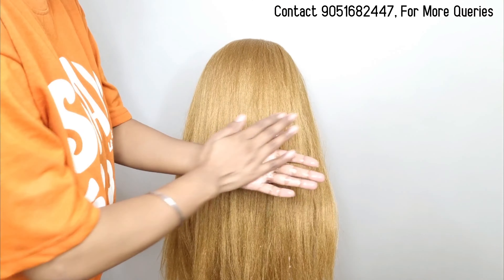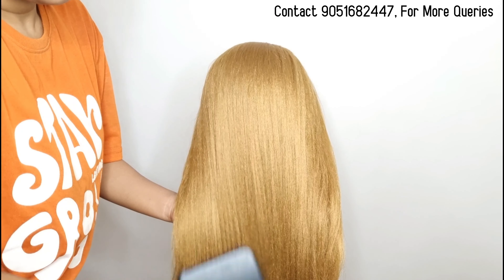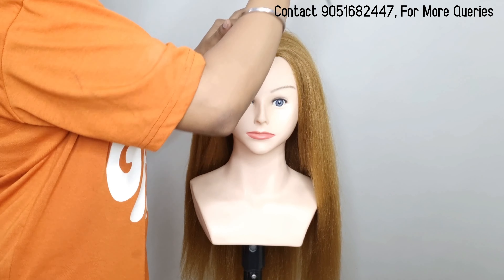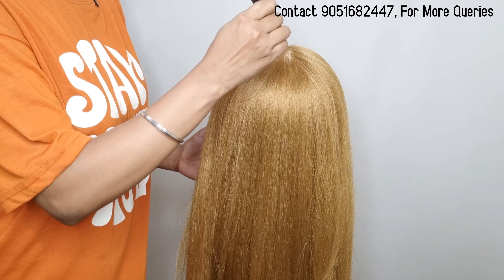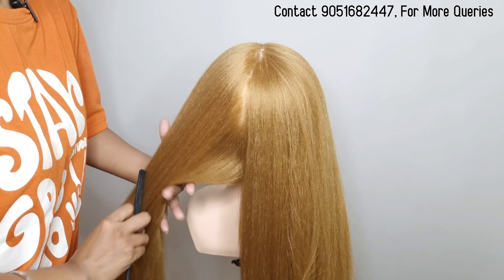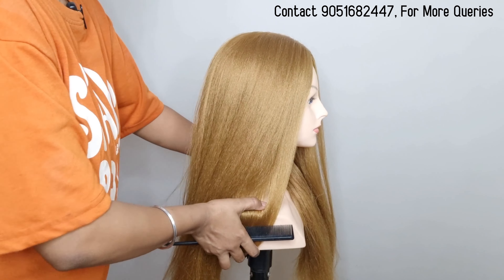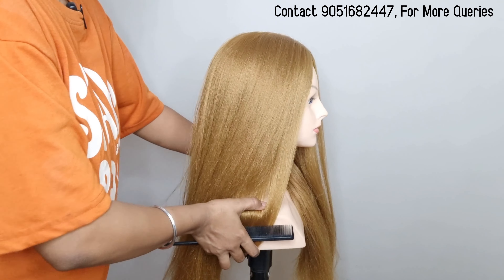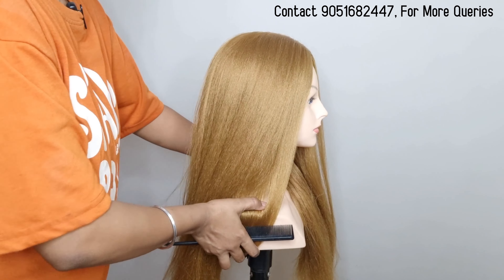How To Blow Dry At Home Step by Step 👍| Blow Dry Kaise Karen ?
Queries Solved: -

Glamkomal Artistry
hairstyle
hair dryer use for women
hair dryer se baal kaise set kare
hair dryer brush
glamkomal
dryer machine
hair dryer kaise karte hai
hair dryer kaise chalate hai
hair dryer kaise use karte hai
hair dryer kaise use kare
hair dryer konsa lena chahiye
hair dryer kitne watt ka hona chahiye
hair dryer kaise kare
dryer
hair dryer
ghar mai kaise kare blow dryer
blow dryer
blow dryer kaise karte hain
blow dryer brush
blow dryer kaise karen
Hair